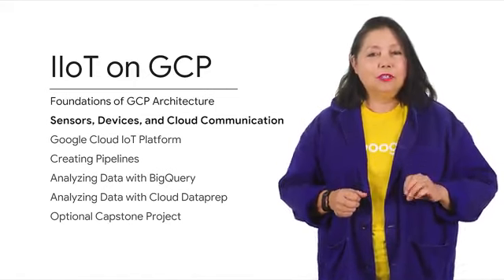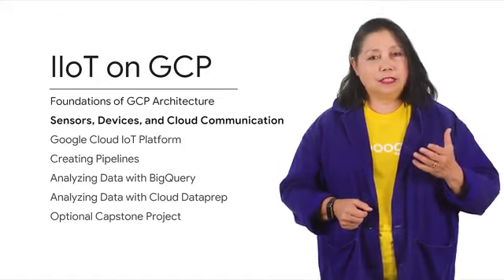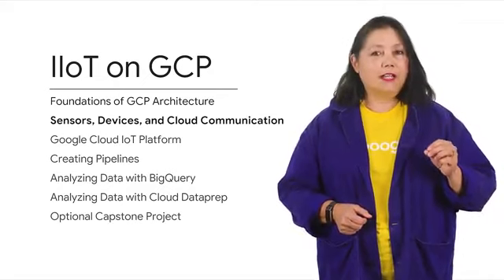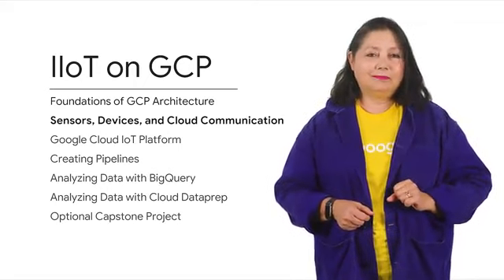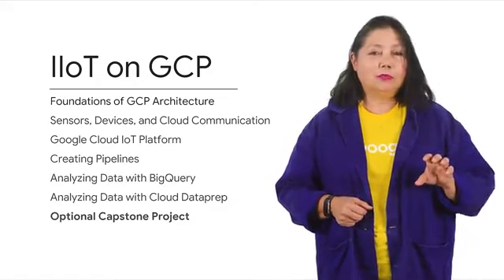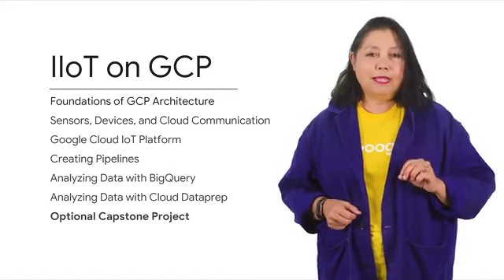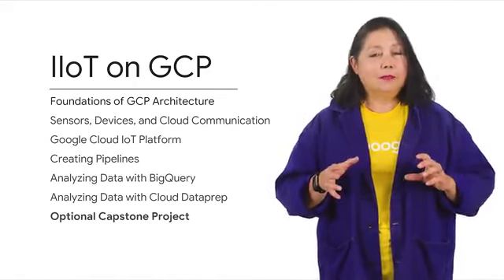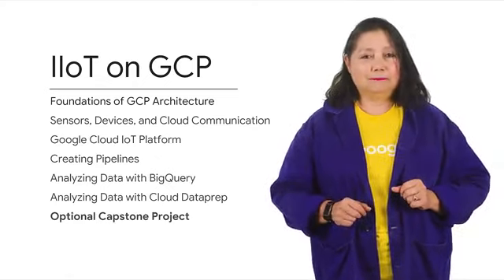0 0 Welcome to IoT on GCP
0 Welcome to Industrial IoT on GCP